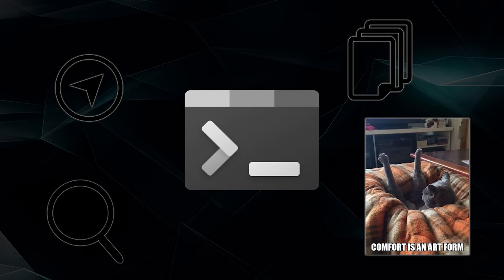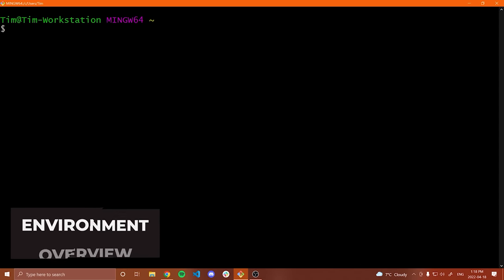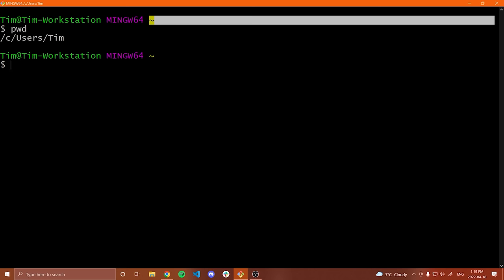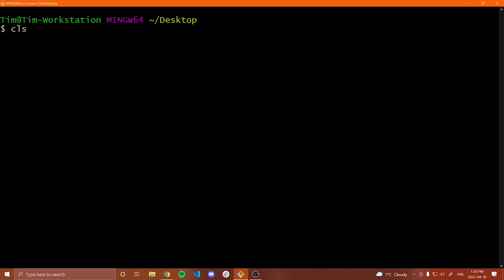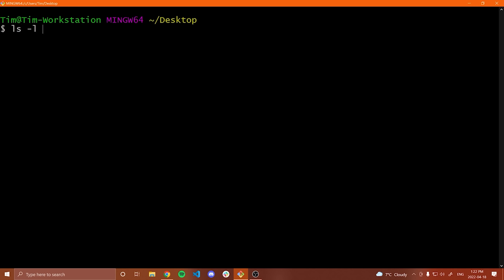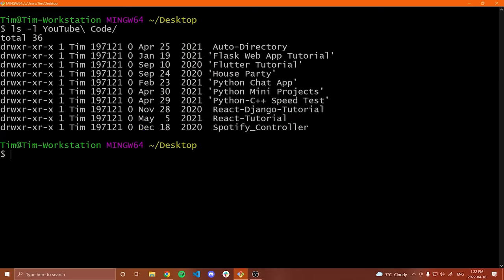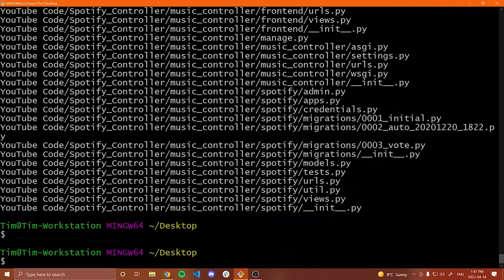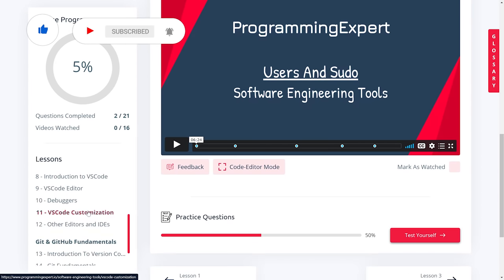Essential Terminal Commands - As Fast As Possible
In this video I am going to be sharing with you essential terminal commands that all developers need to know! This is just going to be a fast overview of all of the most commonly used Bash commands. Hopefully this will refresh your memory or you learn a few new things!

⭐️ Timestamps ⭐️
00:00 | Introduction
00:45 | Operating System Terminals
01:41 | Environment Overview
02:35 | pwd
03:10 | cd
03:46 | clear
04:06 | ls
05:25 | mkdir
05:58 | touch
07:00 | mv
08:06 | cp
11:04 | rm
11:54 | sudo
12:35 | cat
13:09 | head & tail
14:21 | grep
14:54 | find
16:09 | Conclusion

⭐️ Tags ⭐️
- Tech With Tim
- Essential Terminal Commands
- Terminal Commands
- Command Prompt
- Best Terminal Commands